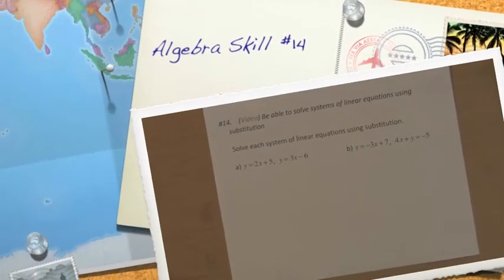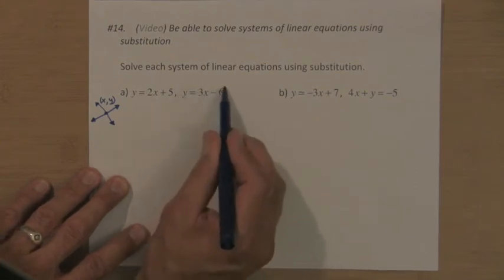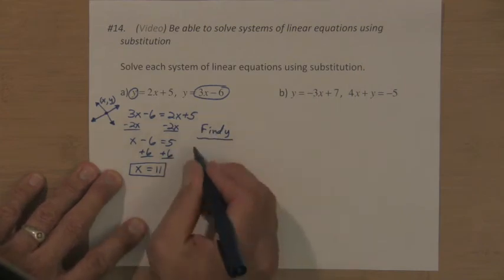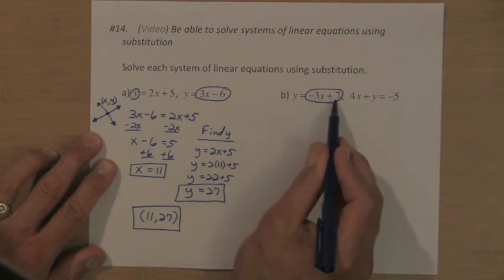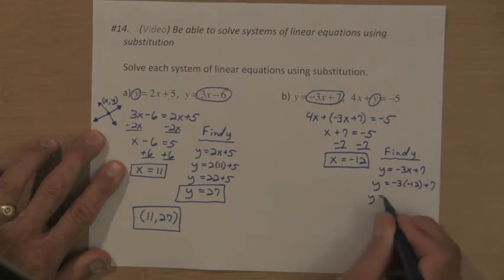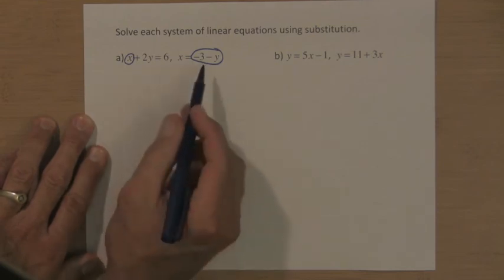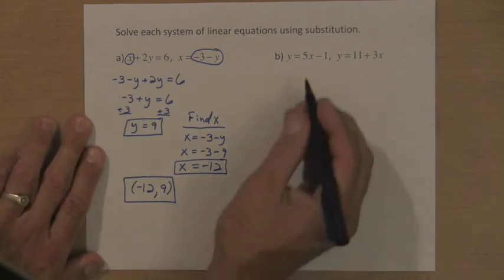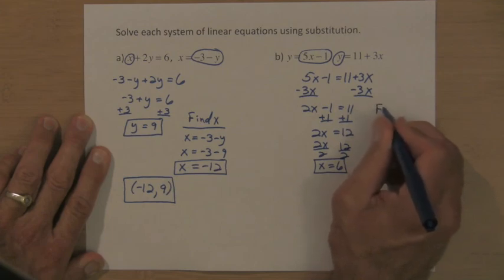SDA Algebra Skill #14.m4v